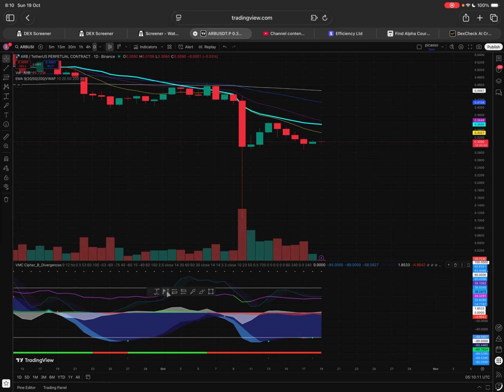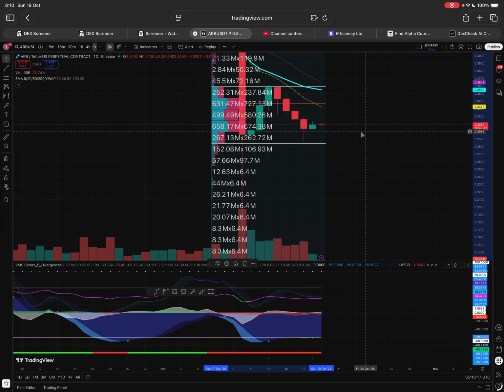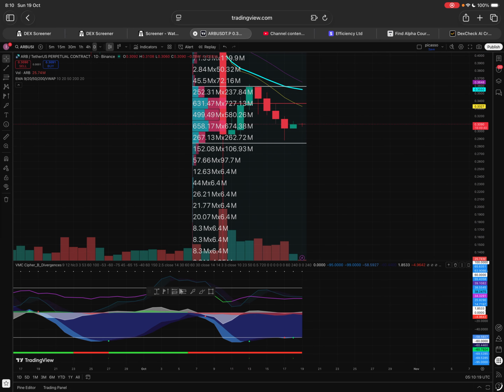Arbitrum Price Prediction 🚀 ARB Coin Price Prediction URGENT!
🧰 FREE Toolkit
Crypto tracker • sniper • wallet tracker • instant trading bot/terminal

●▬▬▬▬▬▬▬▬ 🔥 BITMART Exchange 🔥 ▬▬▬▬▬▬▬▬●